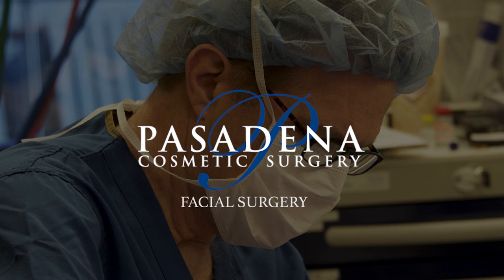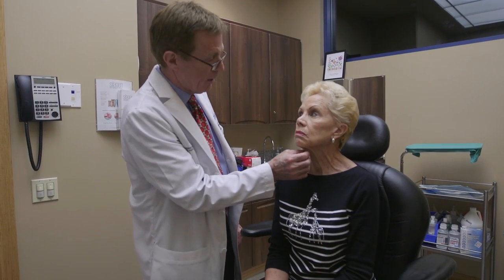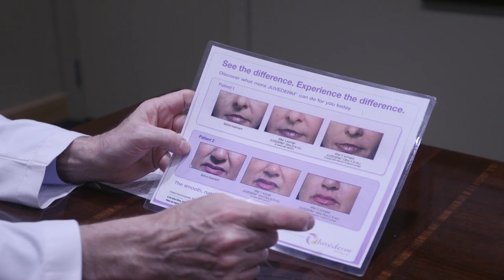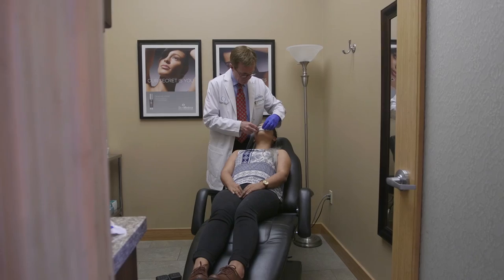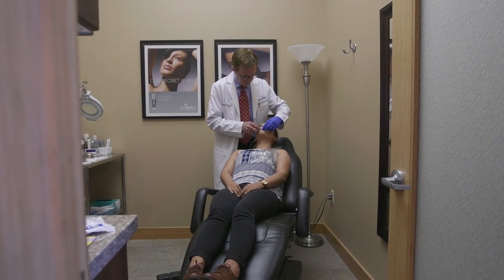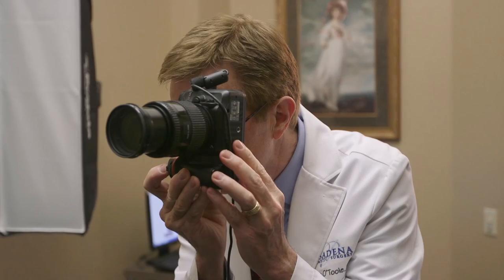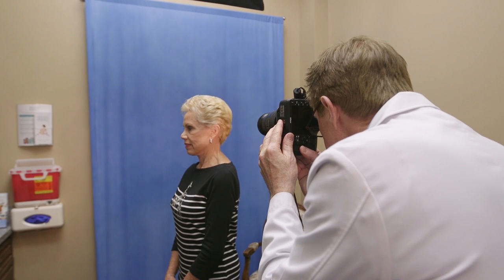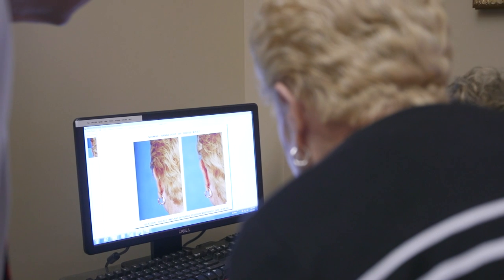Facial Plastic Surgery | Pasadena Cosmetic Surgery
Facial Plastic Surgery
Dr. Martin O’Toole listens to each patient’s wants, needs, and desires before giving his input. He makes the proper recommendations based on what’s appropriate and possible with each particular patient. Some patients bring in pictures of what they want to look like, and while facelift surgery cannot make a person look exactly like someone else, Dr. O’Toole and the patient will talk back and forth and figure out what can be done in order to meet the needs of the patient. Once a plan is established, Dr. O’Toole will take pictures at all angles, examine the patient’s facial features to make sure there are not any obstructed airways or anything else that might interfere with the final outcome, and then show the patient images of what they will most closely look like after the procedure. Dr. O’Toole follows up with each patient monthly or every other month for up to one year after the surgery is completed.
To learn more about a Facial Plastic Surgery and any other Plastic Surgery procedure at Pasadena Cosmetic Surgery please or call